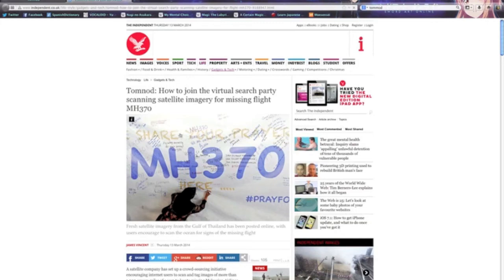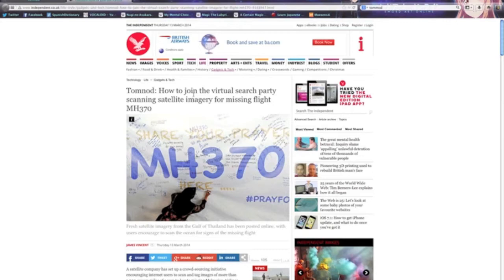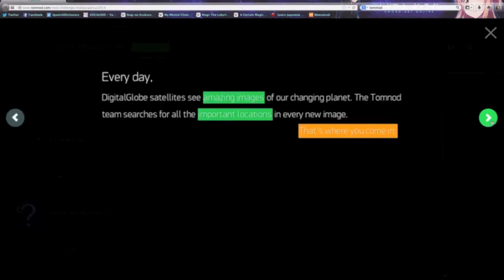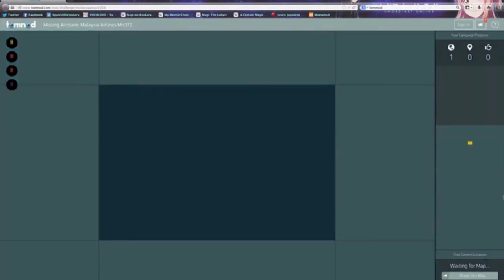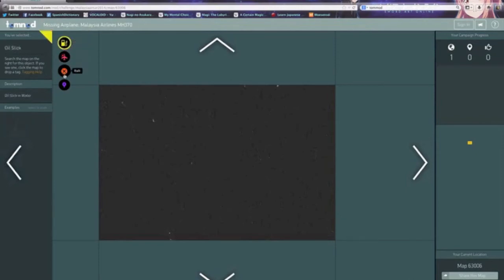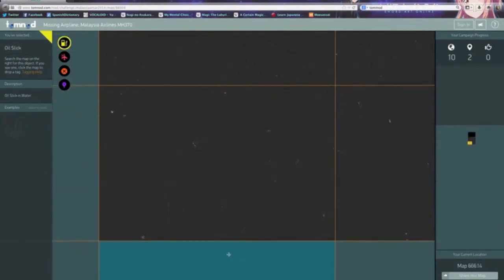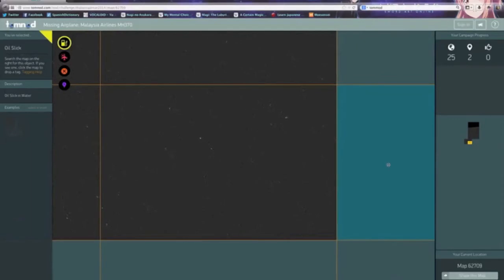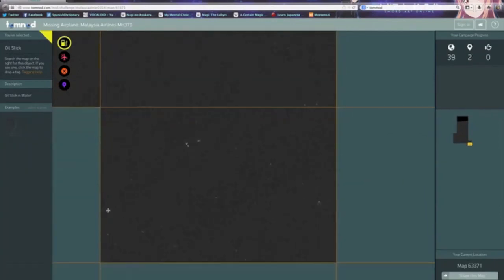Help find the missing Malaysia MH370 plane ~ Tomnod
Ratings are Appreciated! Feedback is Welcome!